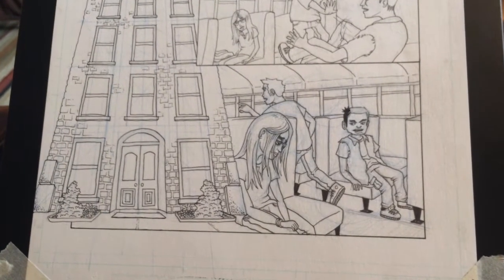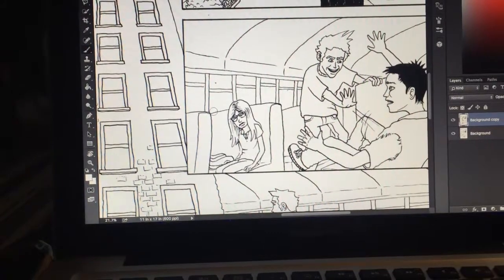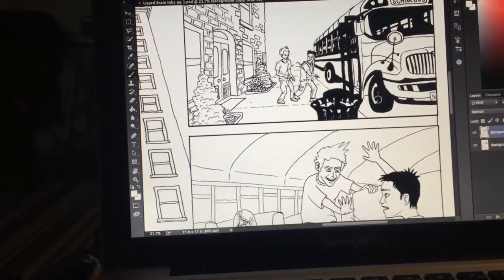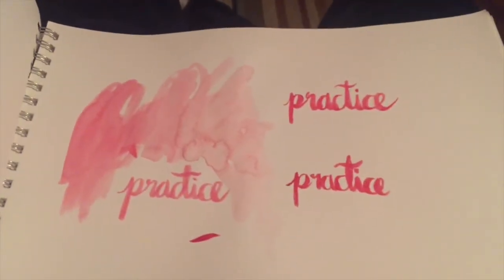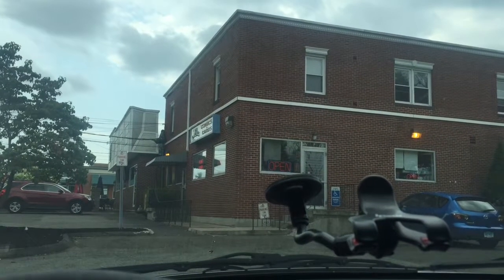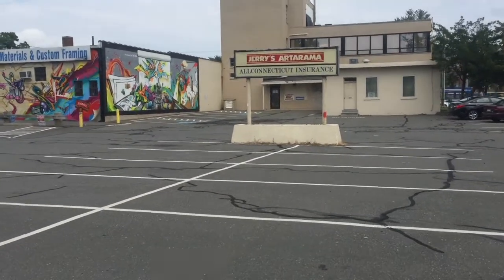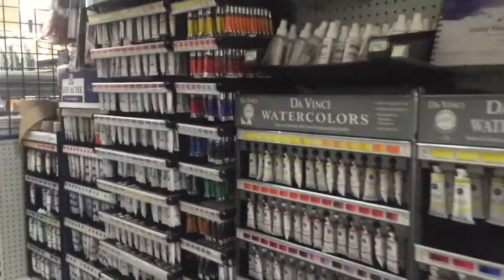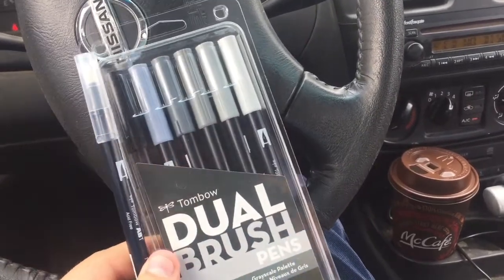Da Flats ~ Making Comics Week 4 Round 2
- Marshall Couture